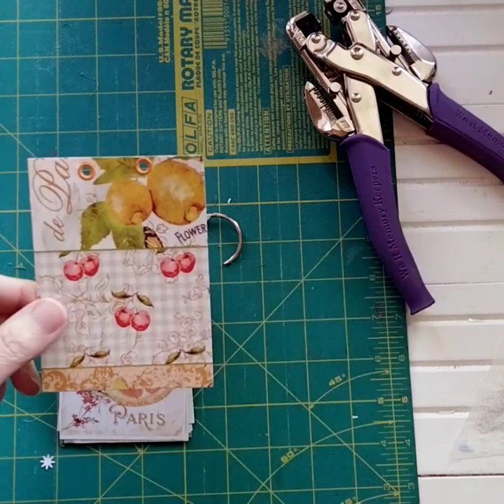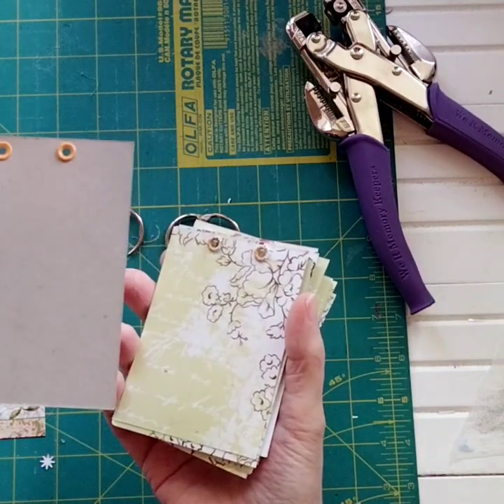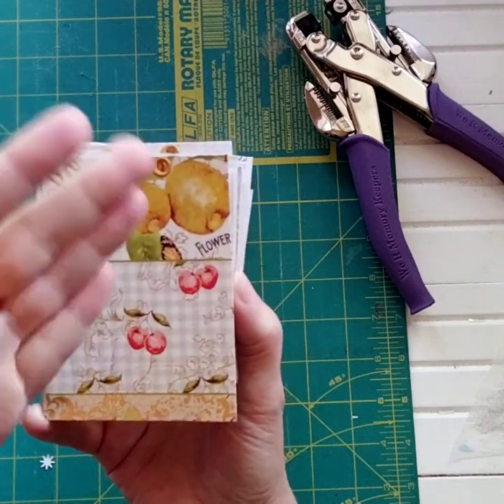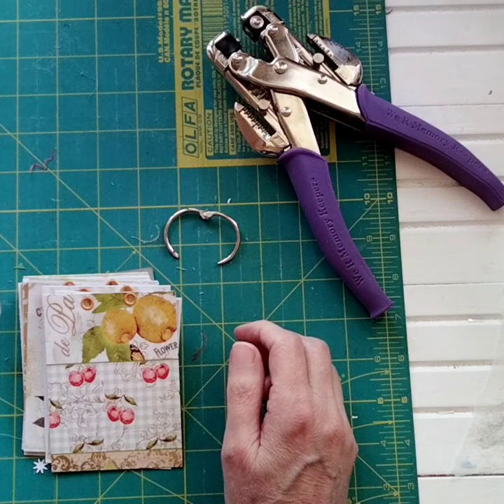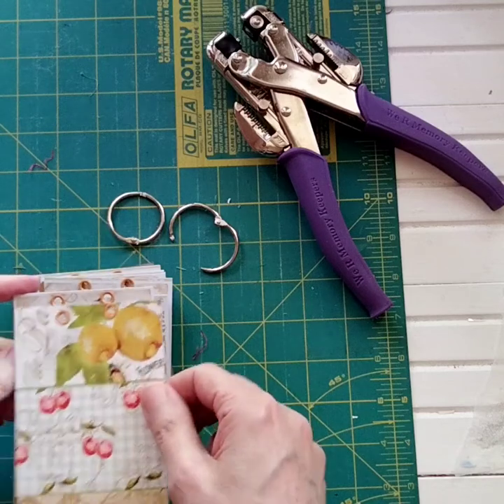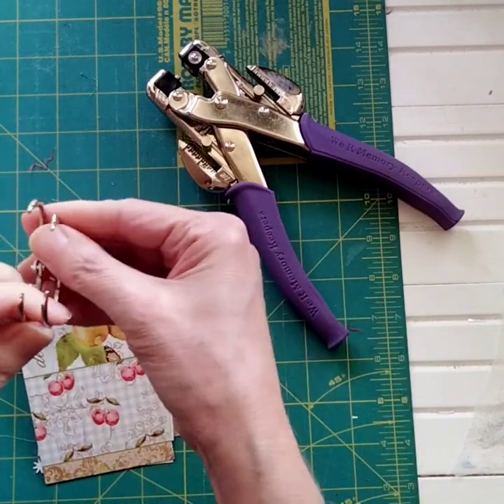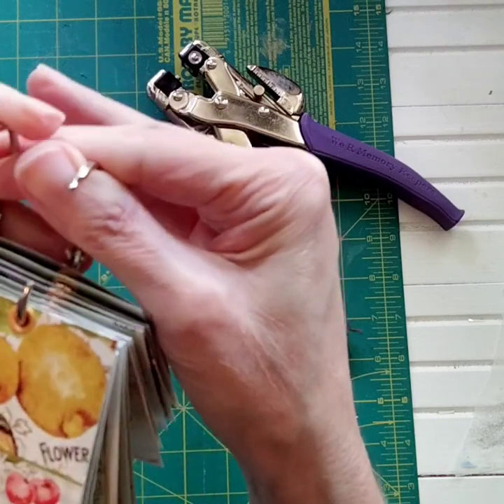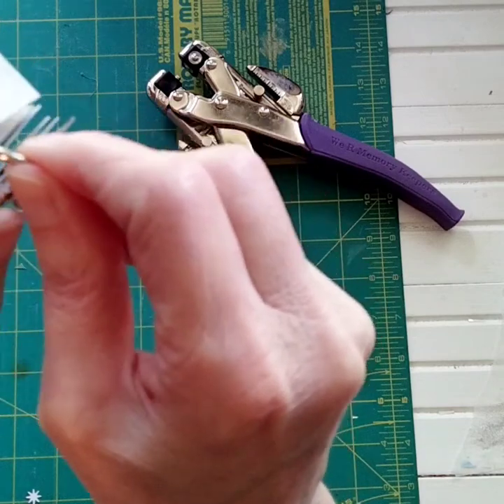Ten Minute Tips Using Eyelets To Make An ATC Book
10 Minute Tips video showing you how to use eyelets to make an ATC book.  Let's use up those supplies!
Fun fact: Improve your eye-hand coordination and brain health when you craft with Eyelets.  Who knew!
Let's make a cute ATC Book together.

Join my creative community for monthly emails with specials in my Etsy shop.